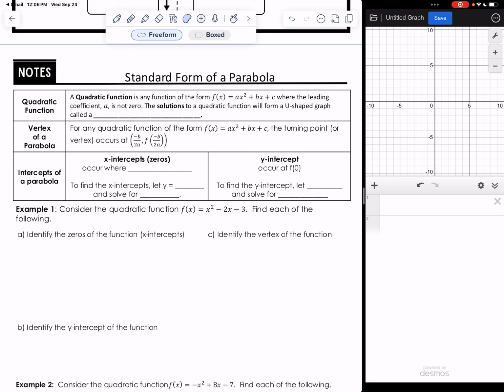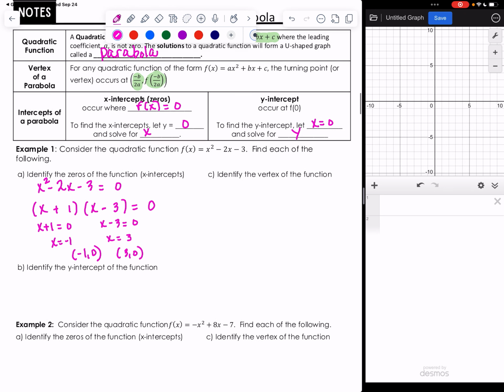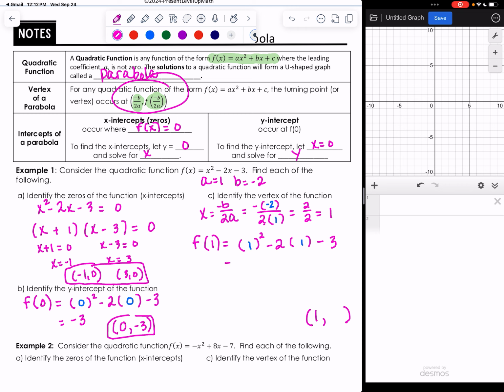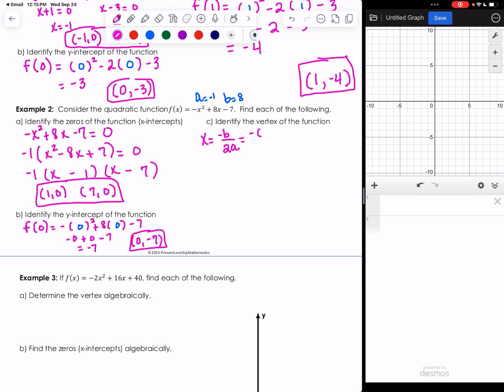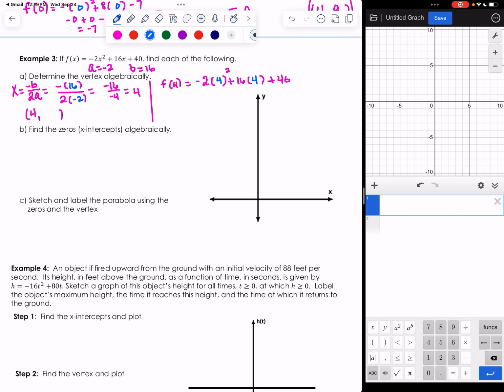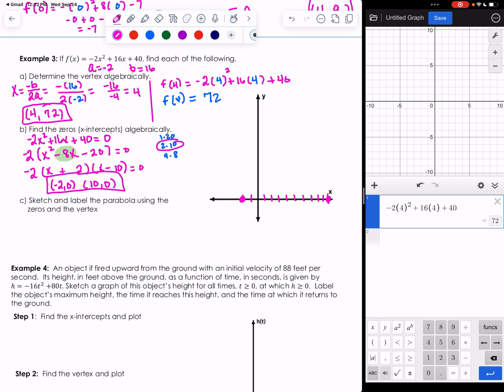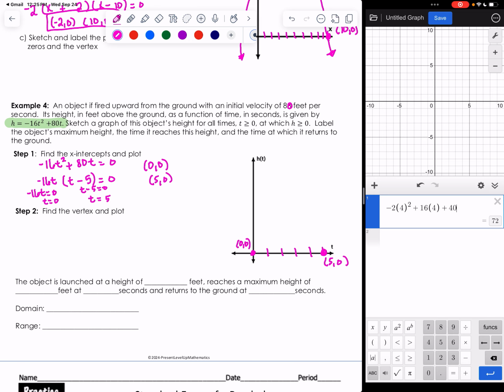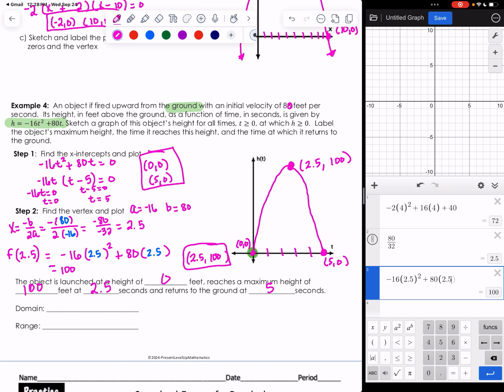Standard Form of a Quadratic Function Guided Notes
In this lesson we will analyze and graph quadratic functions in standard form